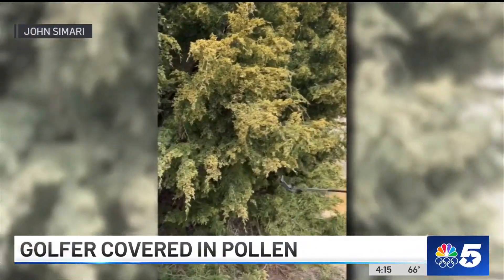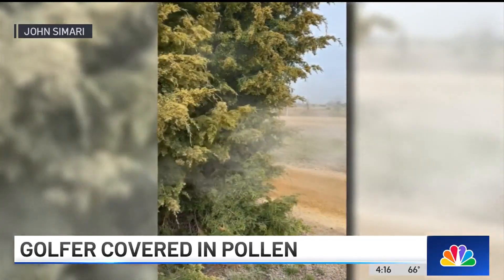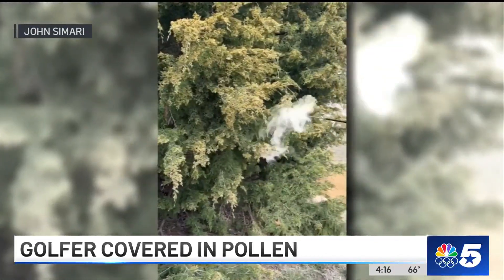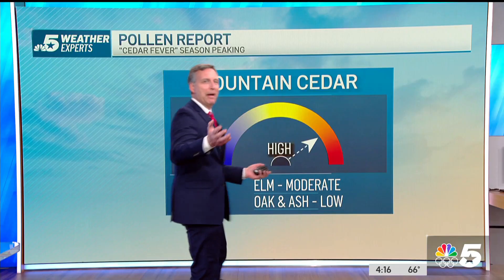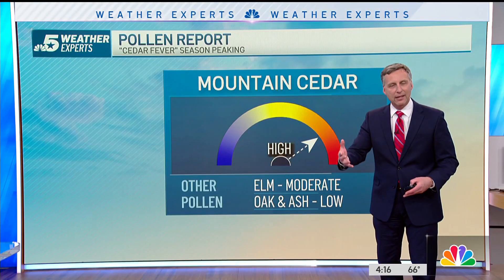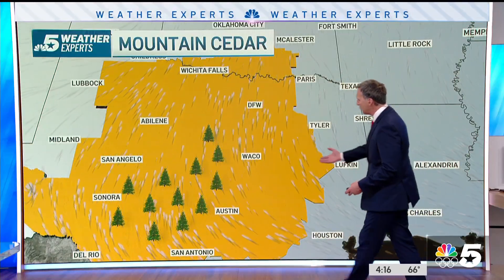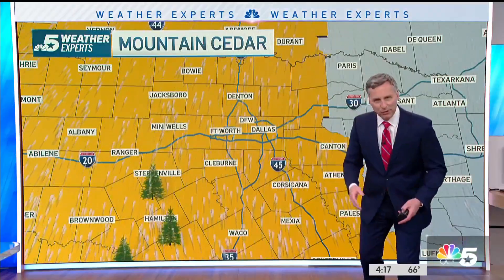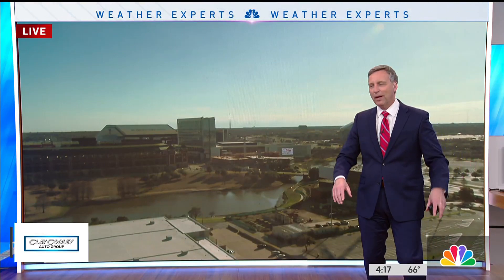Video shows 'explosive' pollen responsible for 'cedar fever'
NBC 5 viewer John S. shared video of "explosive" pollen responsible for so-called "cedar fever" while playing golf at The Colony's Tribute Golf Club on Lake Lewisville.